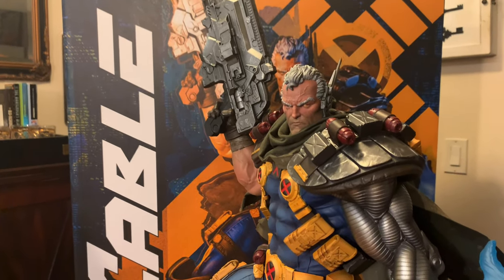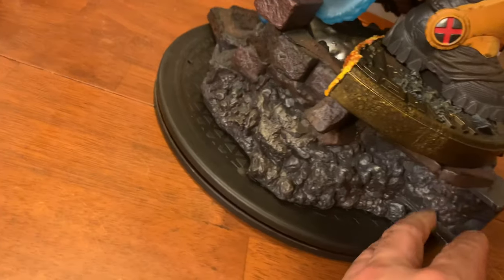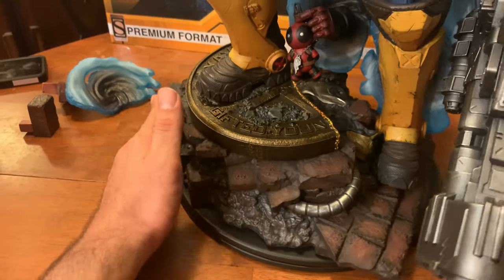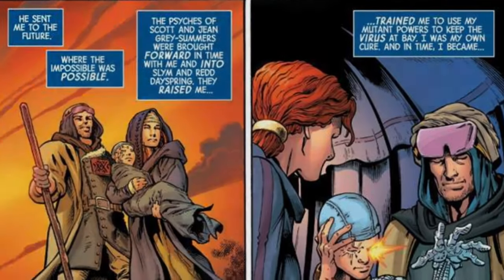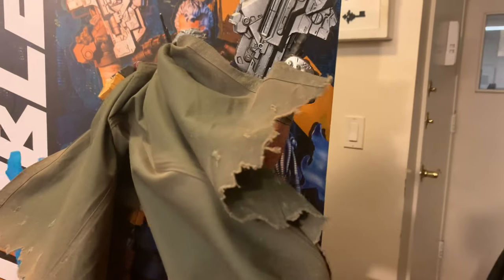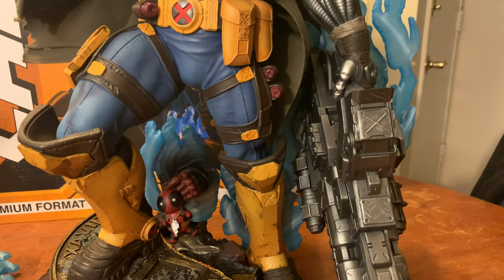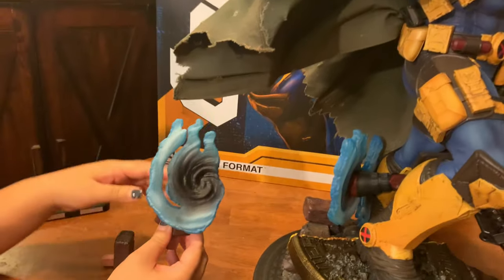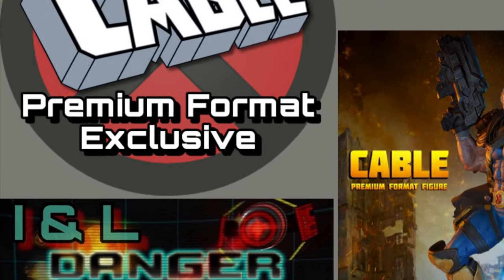Sideshow Premium Format Cable Exclusive Review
Happy Holidays Collectors! Stepping out of time, the newest addition to the X-Men collection is here: Nathan Summers, Cable. This is one of the highlights of the year, not just because I'm a huge Cable fan, but collectors and reviewers are raving about this Sideshow statue. Expertly sculpted and painted, with lots of Easter eggs, this is a highlight of my collection. - I & L